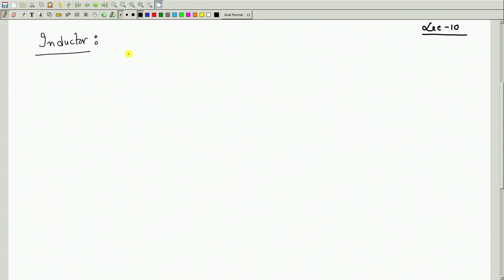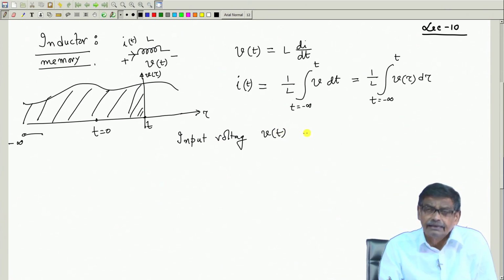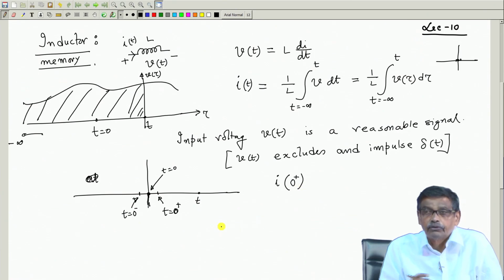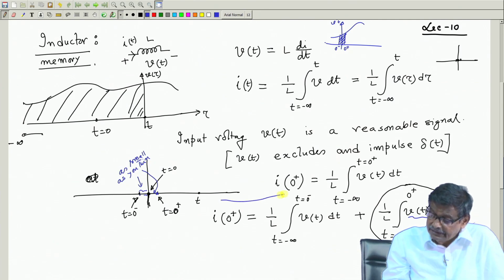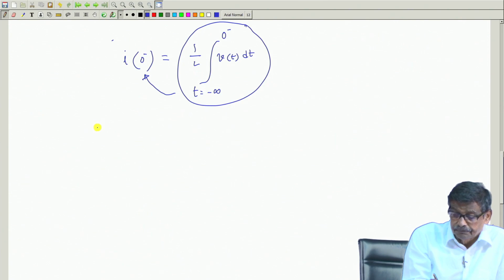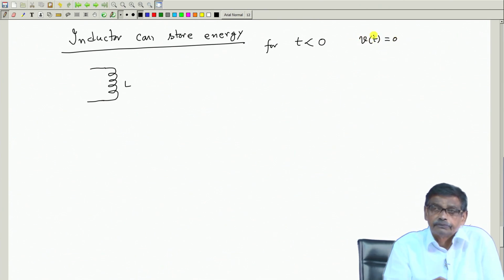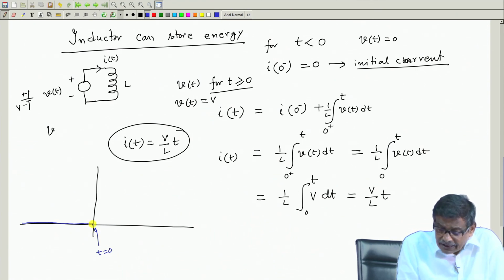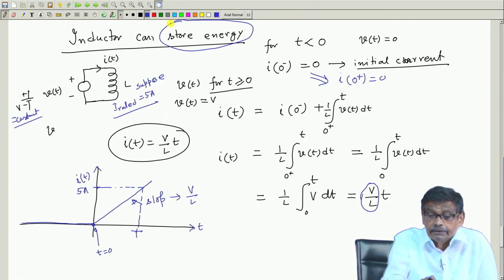Lecture 10: Initial Condition for Inductor